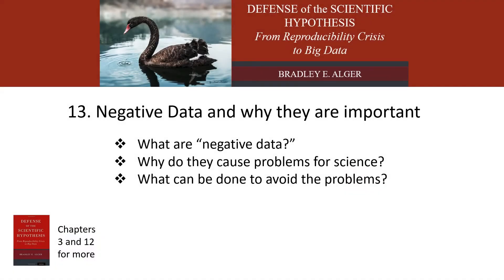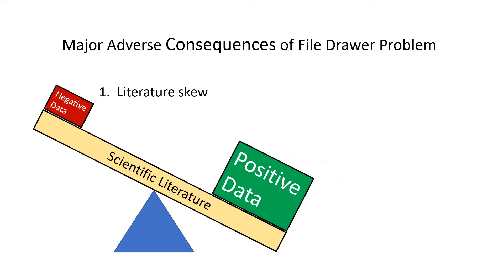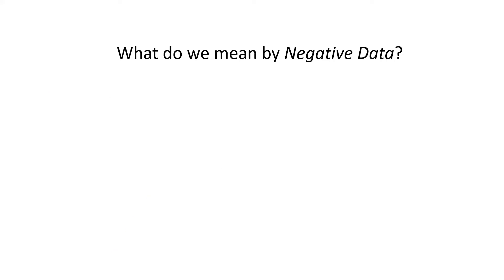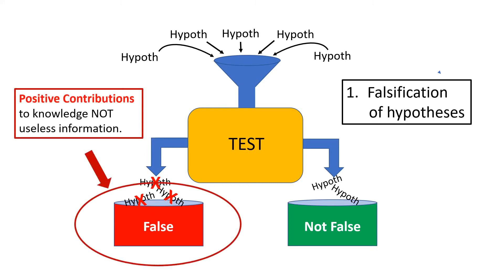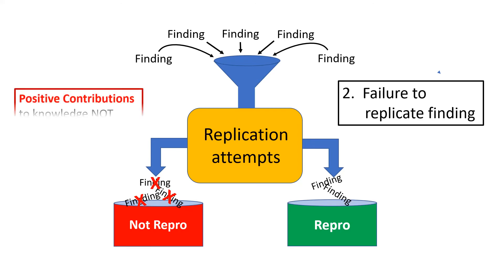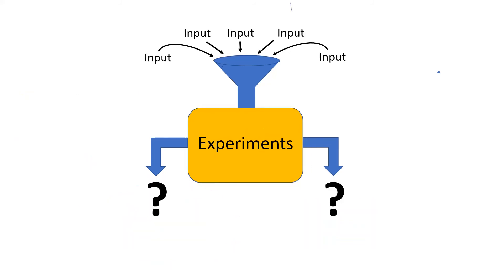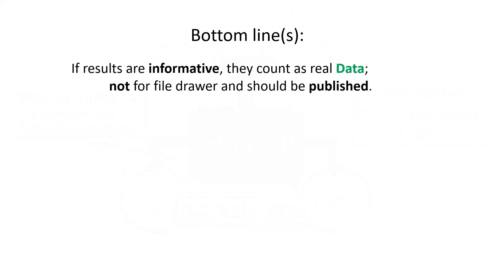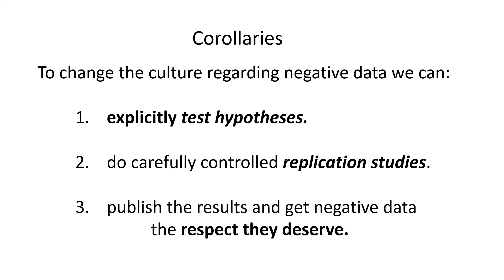13. "Negative Data" and the File Drawer Problem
This video reviews the various meanings that the term "negative data" has acquired.  Most importantly, it distinguishes between valuable and useless negative data and argues that giving the valuable negative data the respect they deserve would help diminish the "file drawer problem."